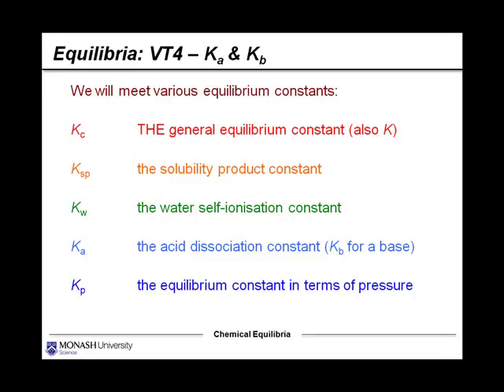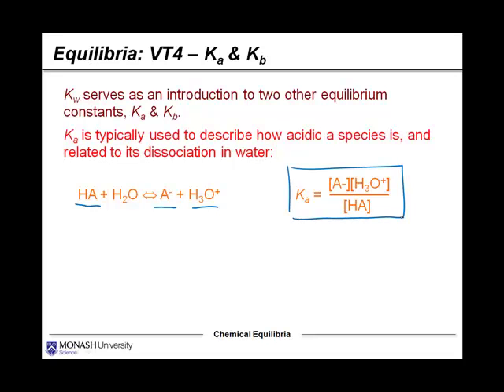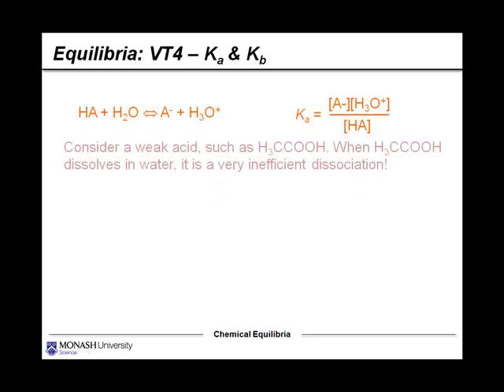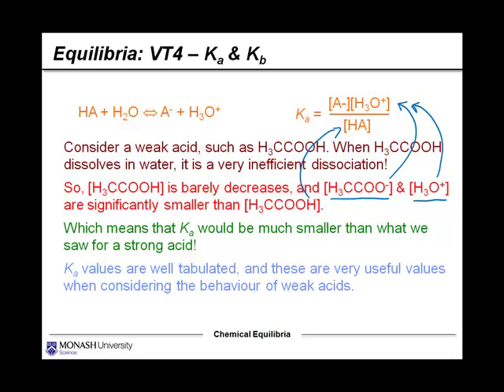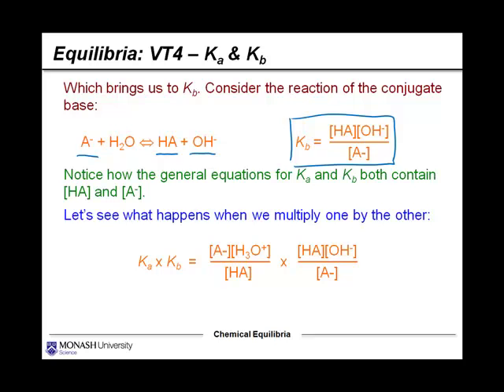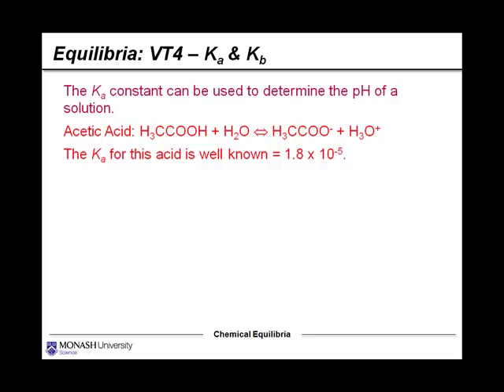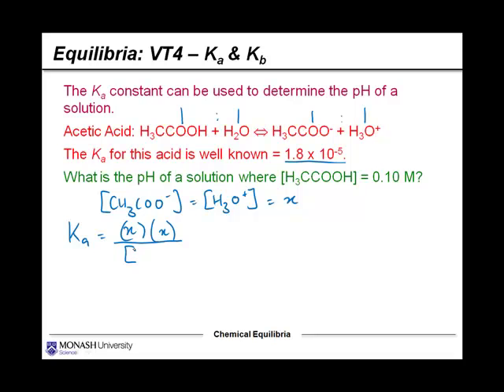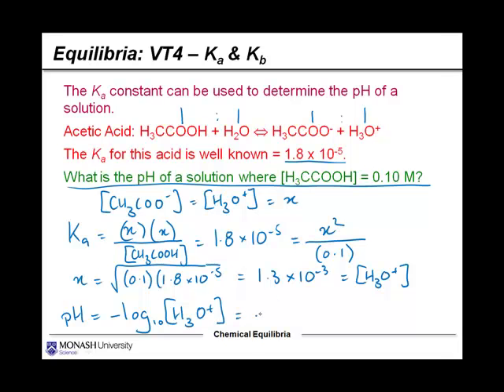Monash Chemistry: Equilibria #4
Ka & Kb: the acid and base equilibrium constants